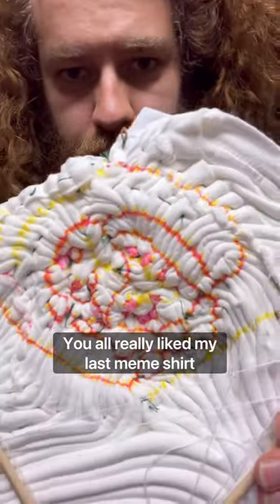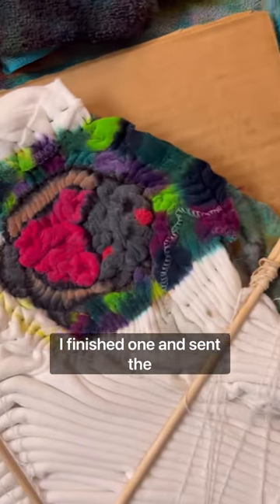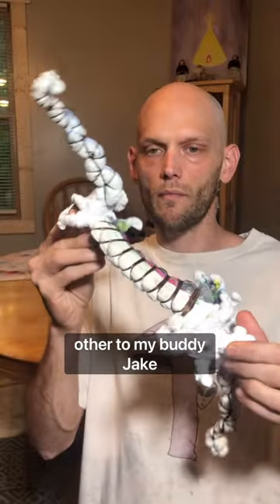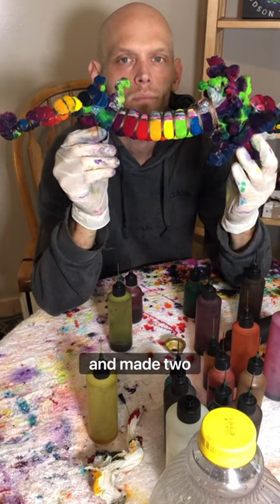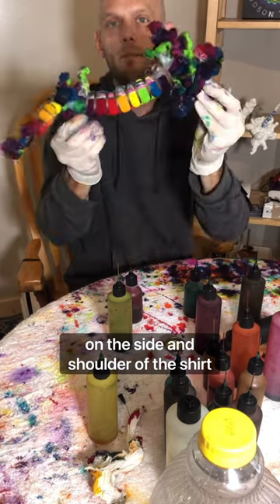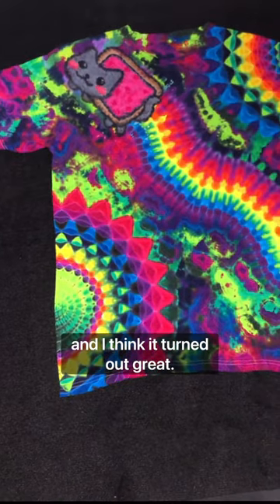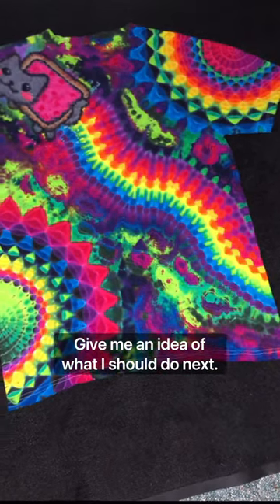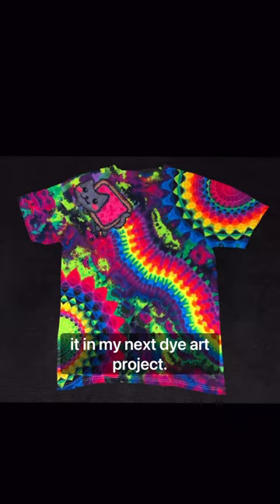dye an cat 2